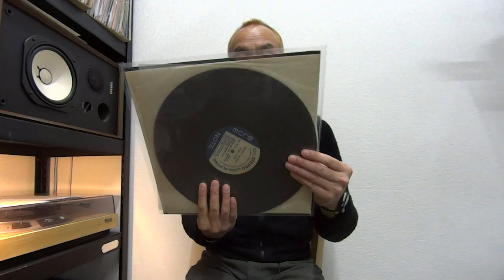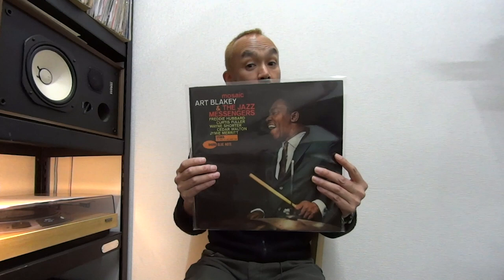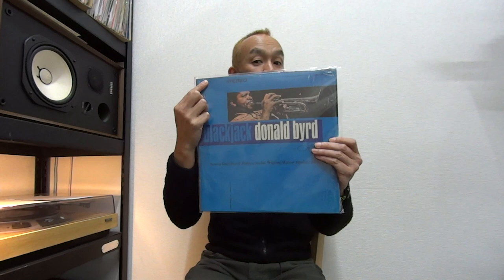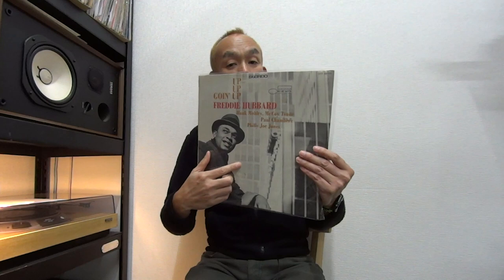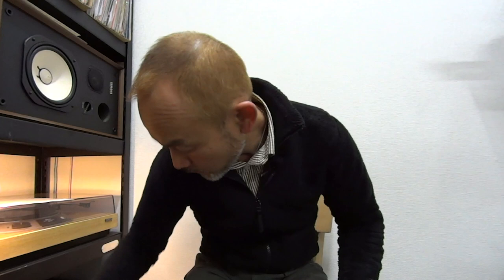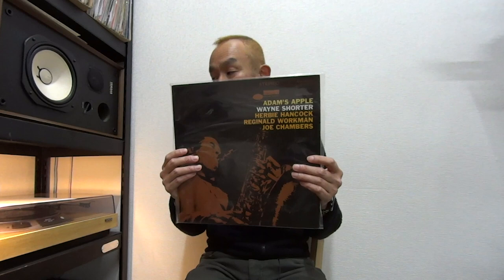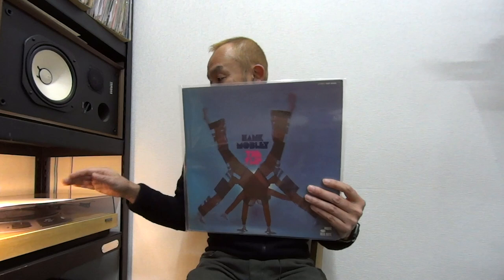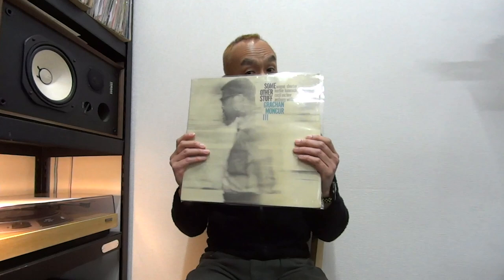GRACHAN MONCUR III SOME OTHER STUFF BLUE NOTE LIBERTY RVG STEREO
Grachan Moncur III Some Other Stuff and some great US Blue Note RVG Vinyls are up!